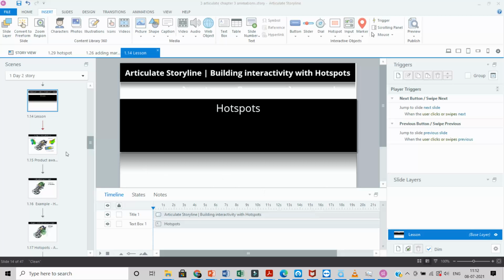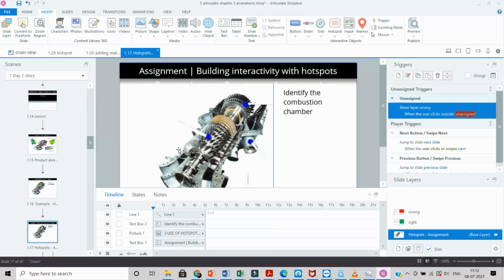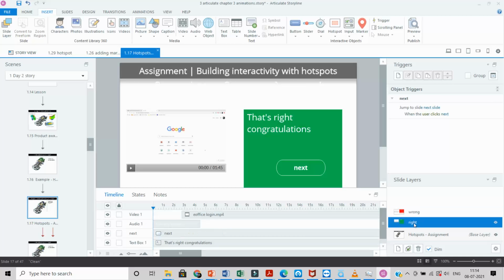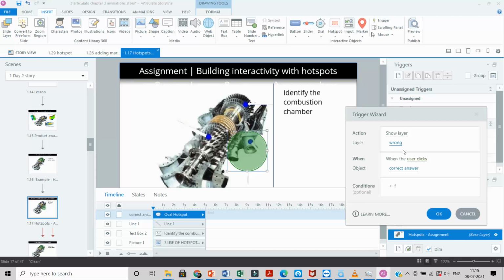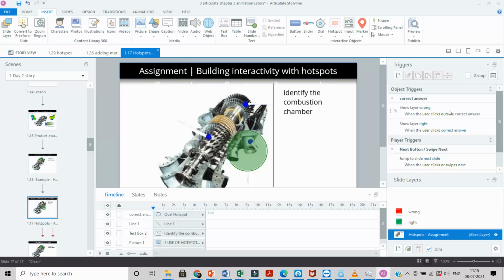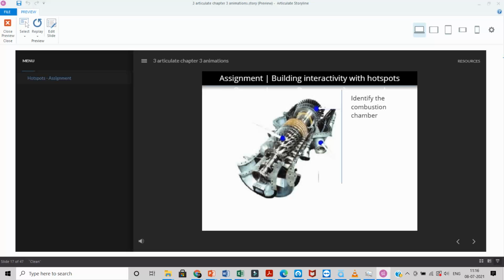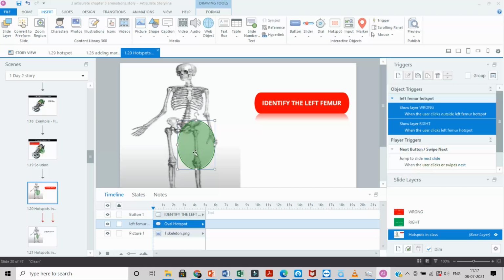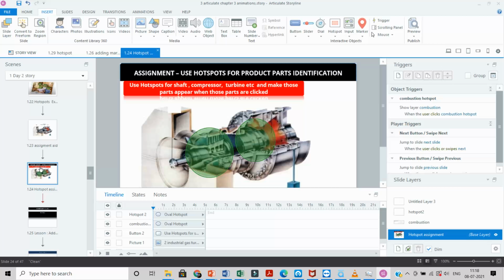Chapter 15 | Hotspots | How and why to create hotspots in storyfile| Storyline animations